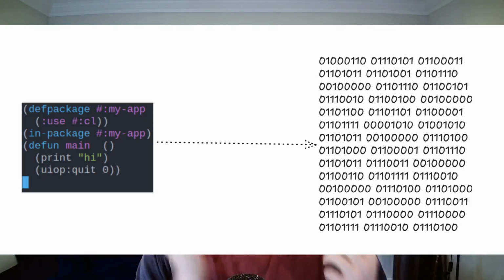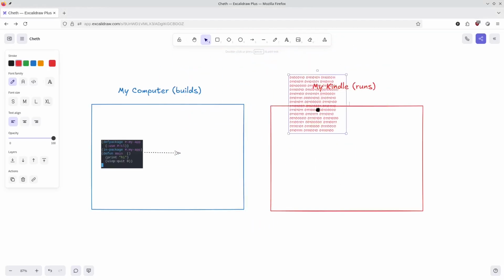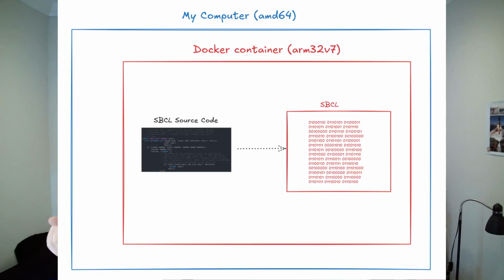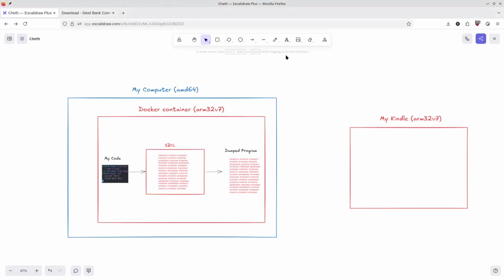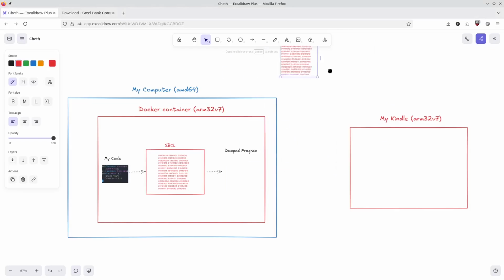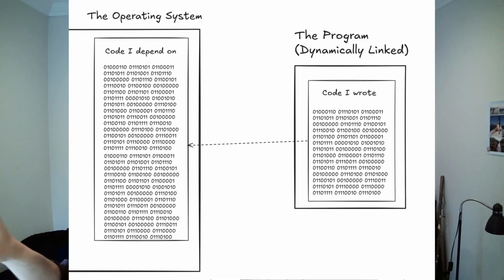Chess For Kindle in Lisp Update 3: Dependency Hell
Longest video for the least actual progress, but I made some fun graphics at least.